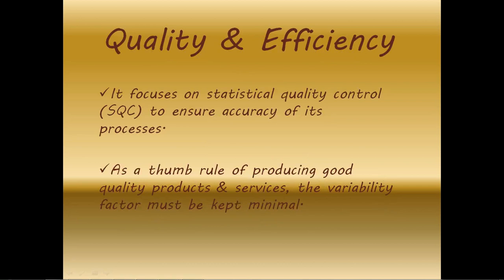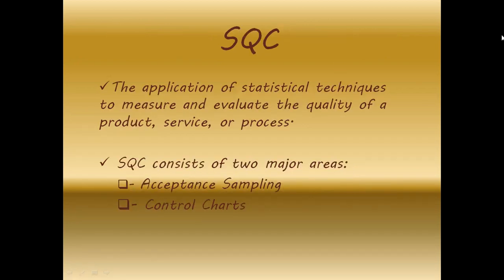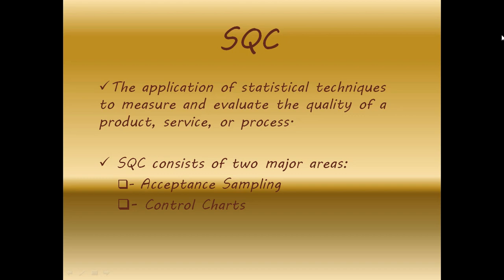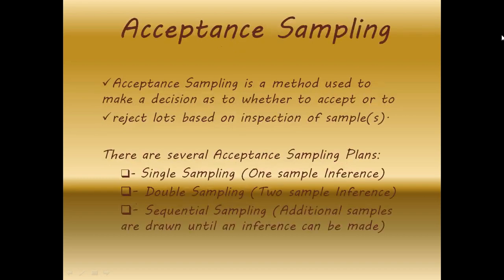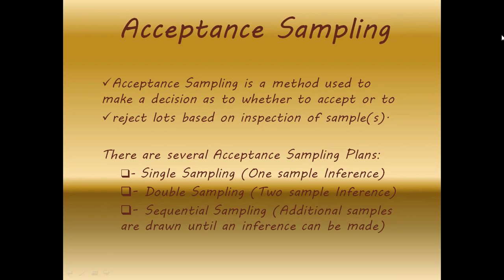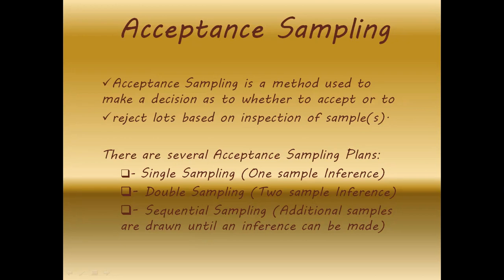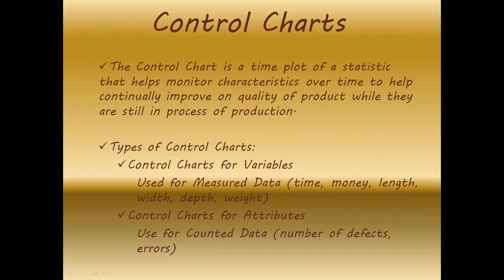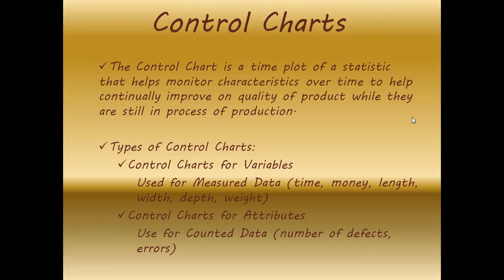lesson 9 WorkFusion RPA Express Tutorial on Overview of Quality Control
WorkFusion RPA Express Lesson 9 Overview of Quality Control for Efficiency & Accuracy.

In this Workfusion RPA Express tutorial we will learn about how Workfusion achieves Quality Control of its own process to ensure efficient and accurate automation processes.

Virtual Data Scientist Aspect
SQC - Software Quality Control
Acceptance Sampling and Control Charts